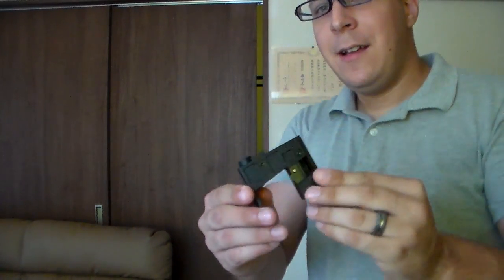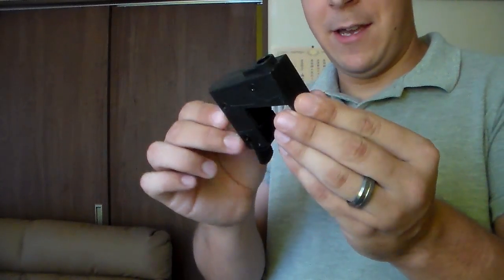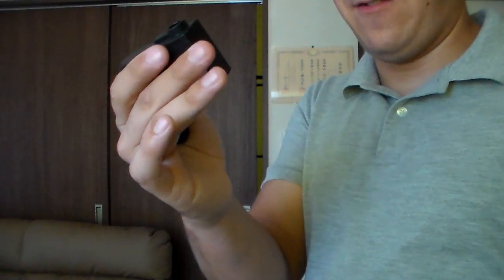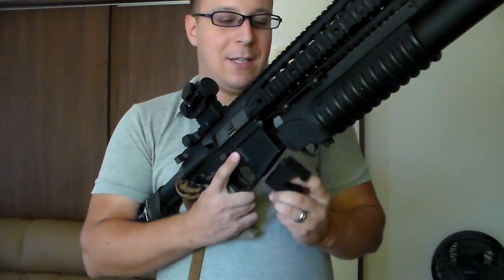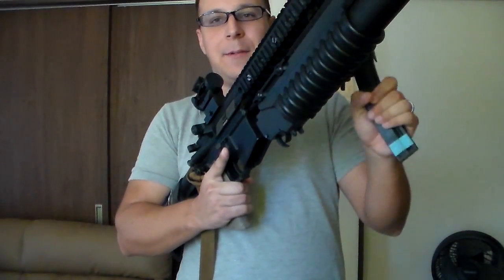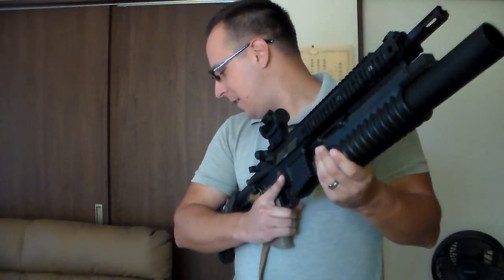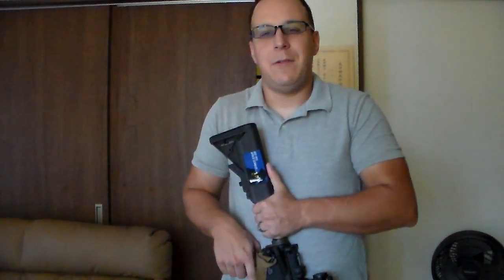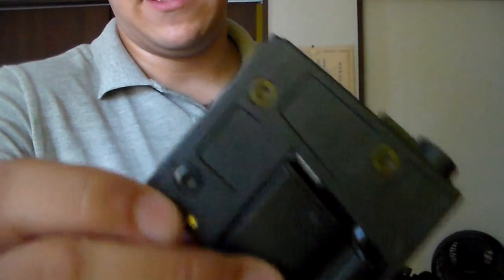GSK Review: Angel Custom's AP10 M4 to MP5 mag adapter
This fancy and inexpensive little adapter allows you to use MP5 magazines with practically any AR platform. (Some sanding maybe required) So, if you have a bunch of MP5 mags and want to use them with an AR platform, this is the easiest way to do it.

Additionally, this has value in real life as well. There are some upper receivers that can allow you to use 9mm rounds with an AR platform; preventing over-penetration and reducing the cost per round fired to about 50%.